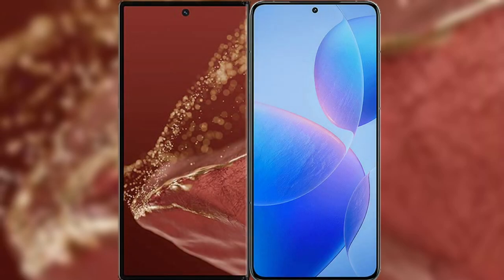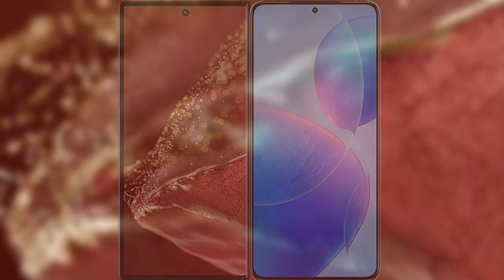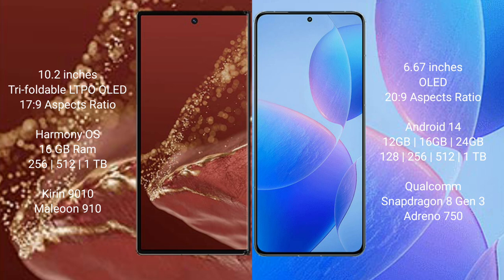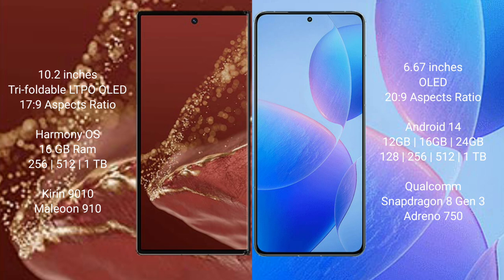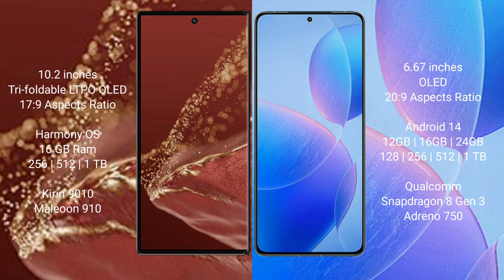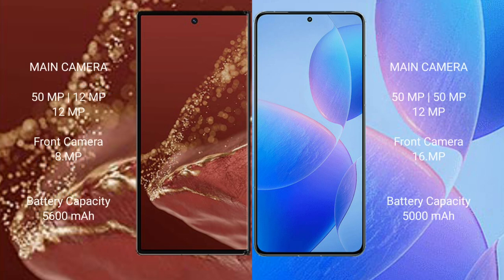Huawei Mate XT Ultimate vs Xiaomi Redmi K70 Pro Review